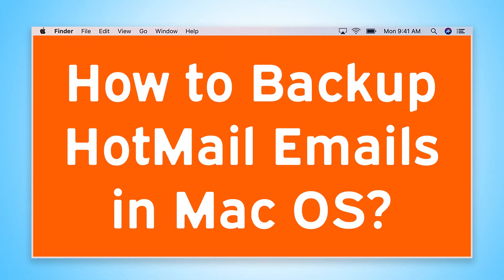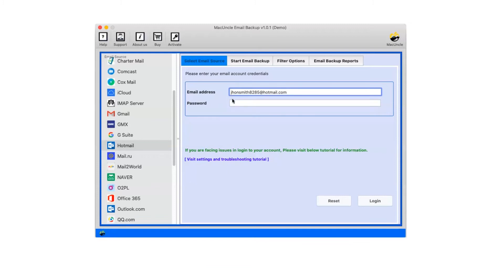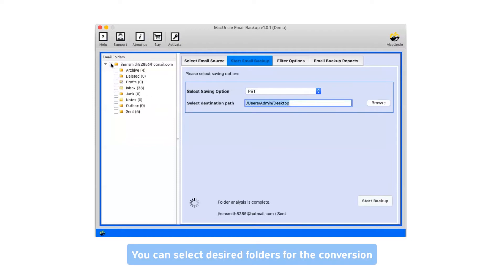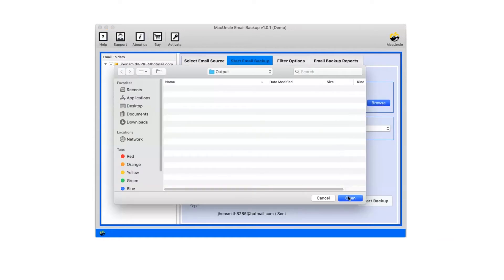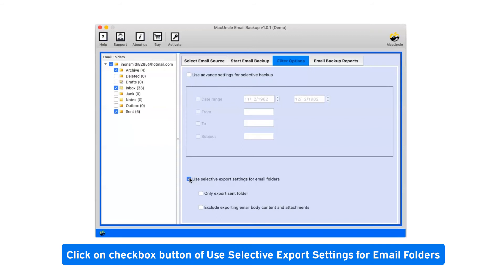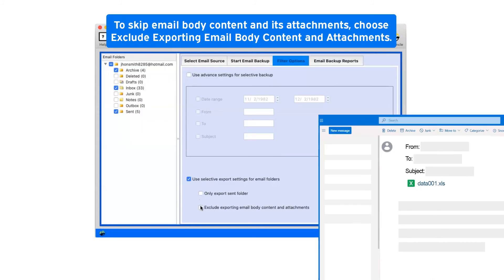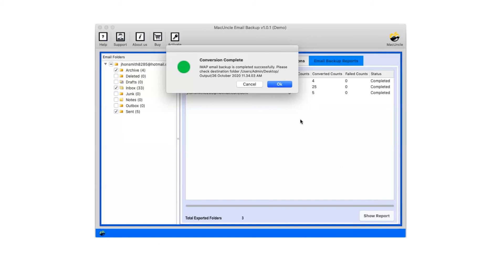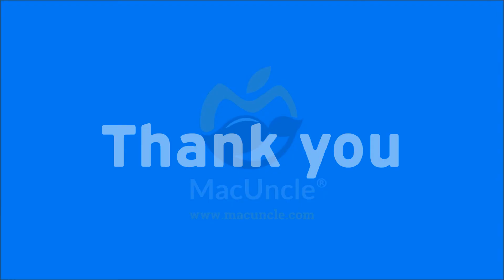How to Backup Hotmail Emails in Mac OS ?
In the following video we will learn about how to Backup Hotmail in mac Operating system. User always needs the best solution and through this video they will get the best solution. Watch this video to the end to understand the working to Hotmail Backup Tool.  It is a utility to save Hotmail mail accounts on Mac OS X completely including the attached documents. It will download Hotmail mails in standard formats like PST, MSG, MBOX, EML, PDF, DOC, EMLX, HTML, MHT, CSV, IMAP and Thunderbird without any limitations.

Hotmail backup tool can download and arrange multiple Hotmail emails with various file naming options. It supports both selective as well as batch backup Hotmail account files. It has multiple email filter options available for selective Hotmail download for Apple Mac / Mac OS.

How to use Hotmail mail backup software?

1.Download and Run Mac Hotmail backup tool on your Mac operating system.
3. Select the email folder to convert & choose the respective format from the available list.
4. Advanced Filter option to backup emails of specific date & Export selective folders.
5. Go back to Start Hotmail Backup and choose Destination path. Then, Click Start Backup.
6. In a few moments, the live Hotmail backup starts and soon the software will notify the conversion completion messages.

User can go through the demo version as well, which is free of cost. It will take backup of first 25 emails of each folder in Apple Mac, Mac OS Machines, Mac operating system. After that user can buy the licensed version of the software.